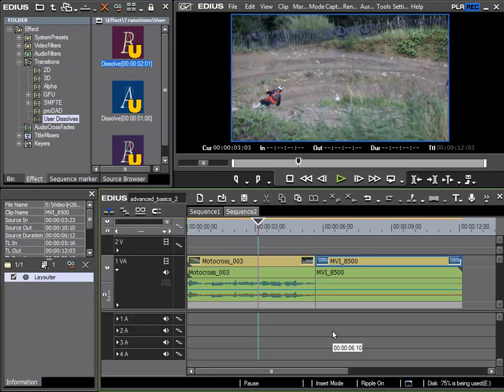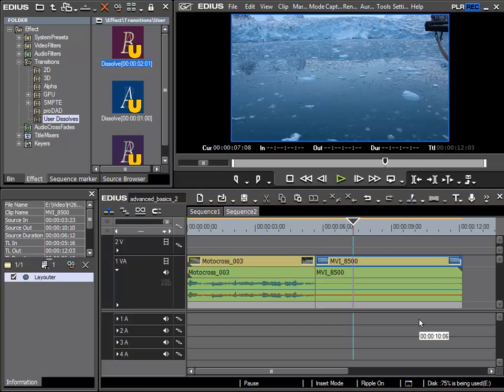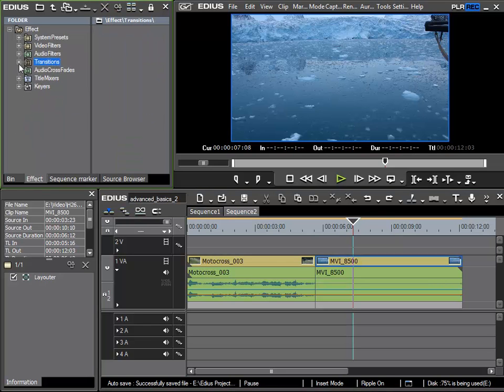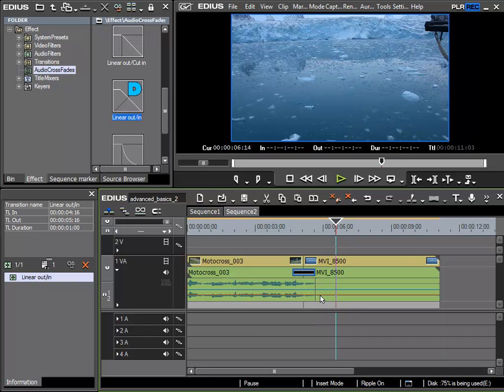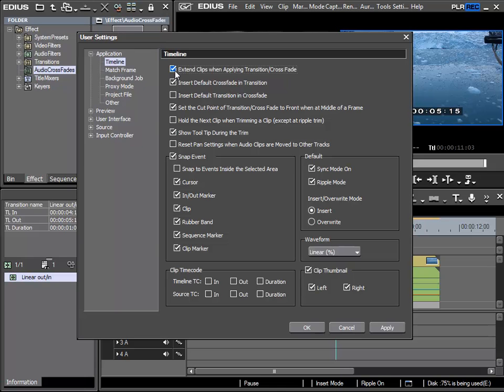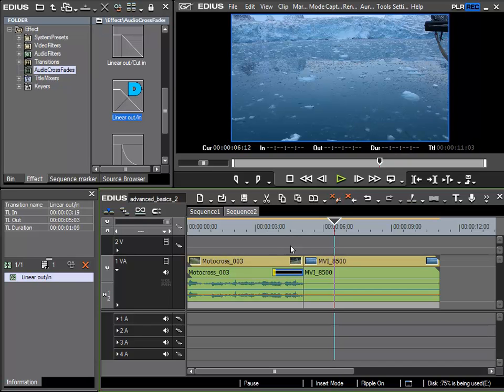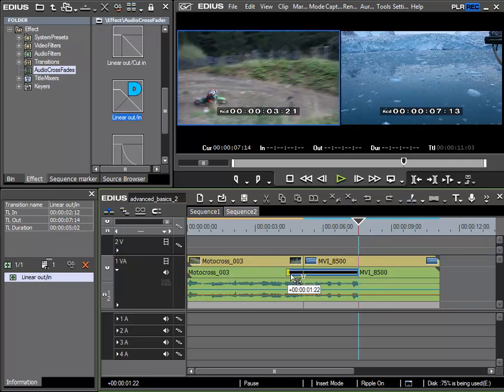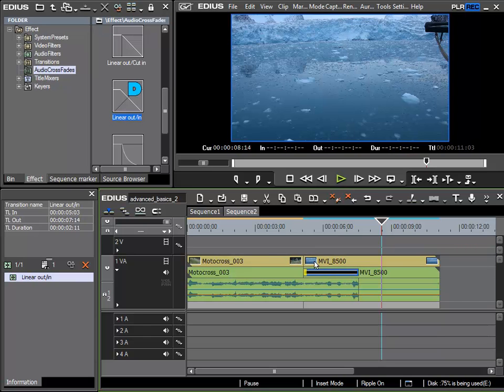139. Audio Transitions.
How to apply audio transitions independently.